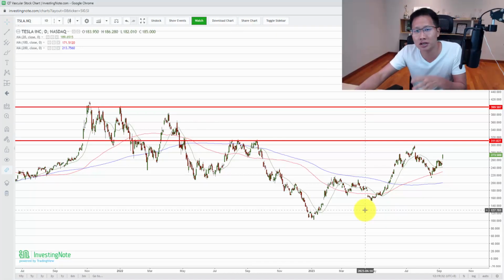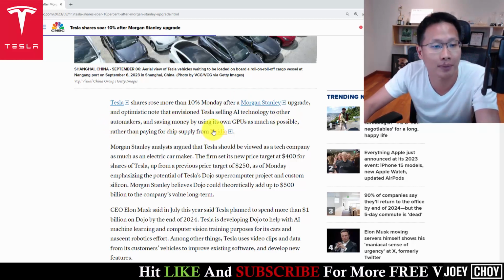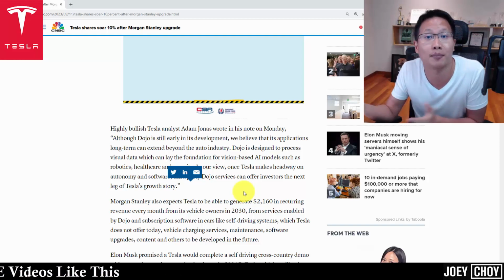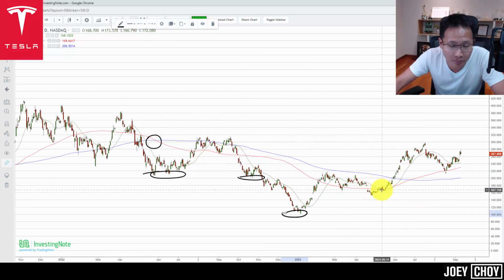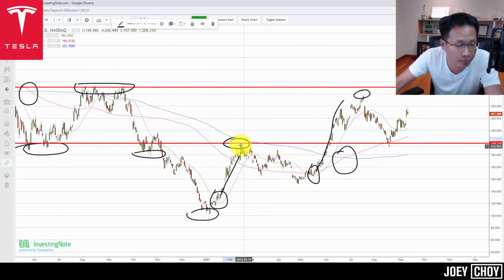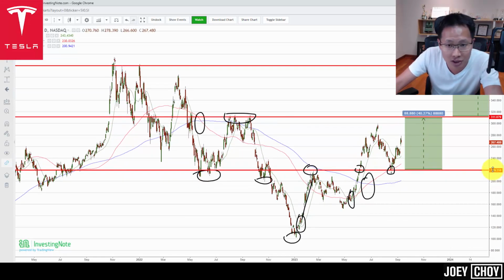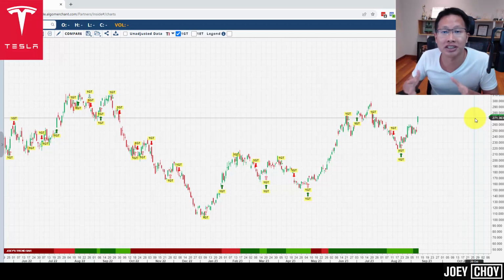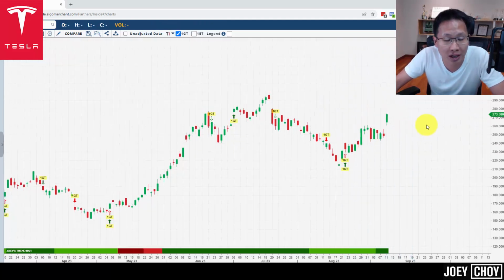Unlocking Tesla Stock's Potential: Price Target Prediction Revealed!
Tesla has broke a key resistance over the past few days as a Morgan Stanley analyst upgraded its target price from $250 to $400. With the more than 10% surged in prices, is it still good to enter to ride more upside?

In this video, let's understand the news flow that has played out for Tesla over the past week and how does it look like on the charts. We also have some bullish signals on my 1GT system. Let's see where selling can appear again.

Want to find out how we pick winning stocks with my 1GT strategy and how we use a system to guide us on entry and exit? 😄